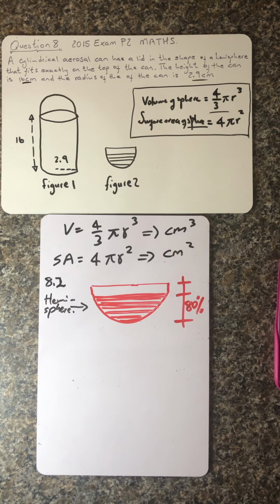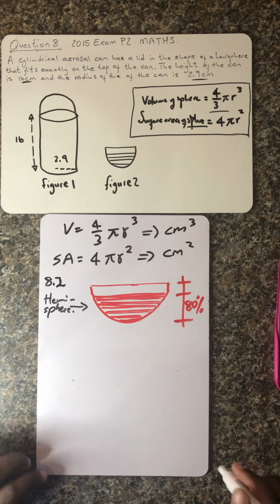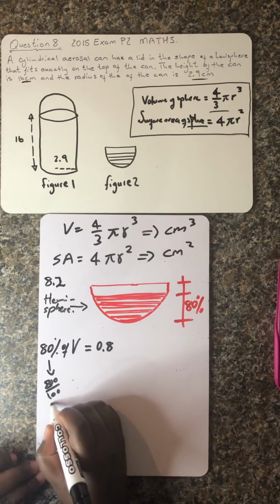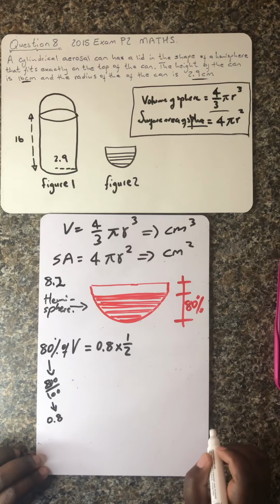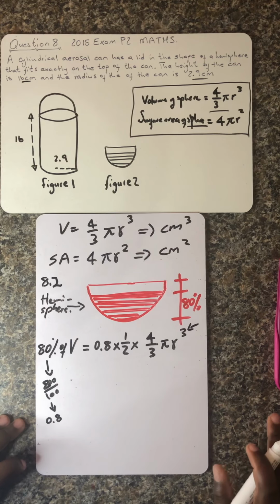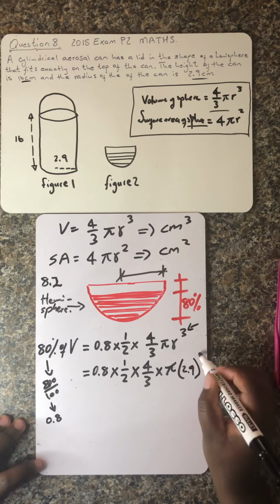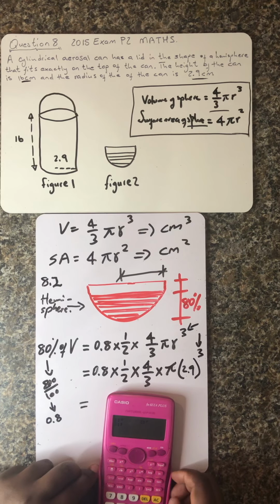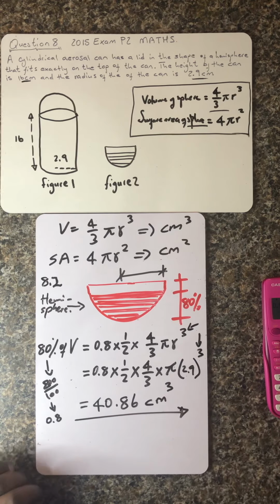PART 2 | Grd10&12 | Maths lit 🔥 in Pure Maths | Watch DesmonDISH unpack the lesson.